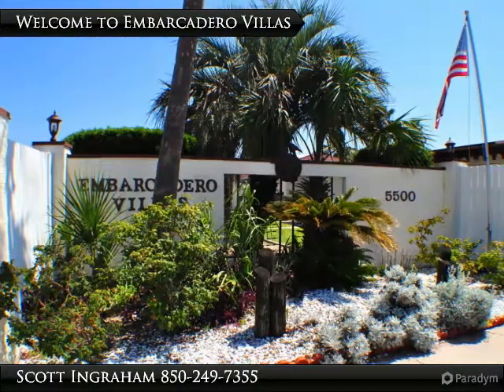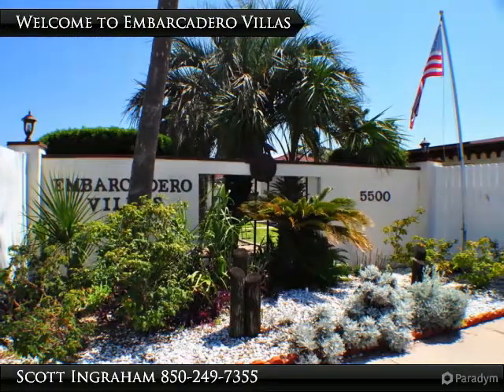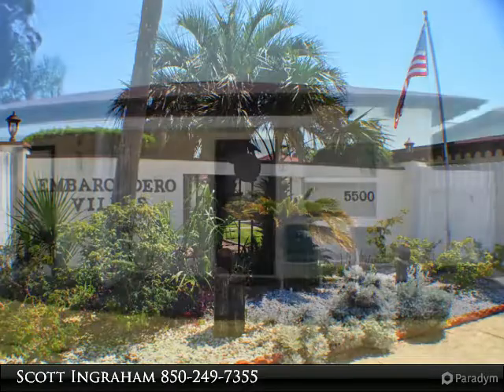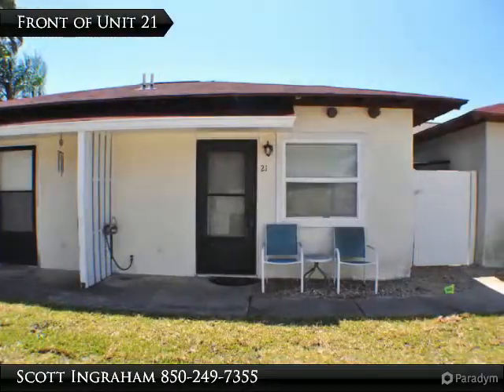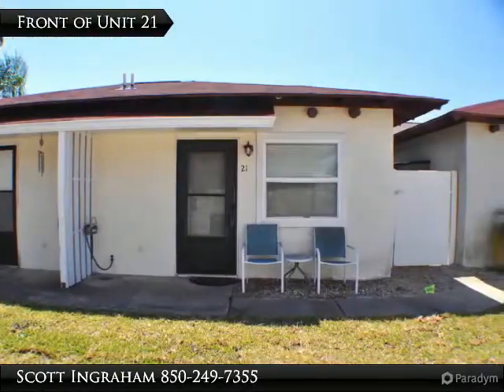Embarcadero Villas #21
Updated and move-in ready 1BR/1BA unit in Embarcadero Villas! You're just two blocks from public beach access #9 and near the Dolphin Boat Ramp on Grand Lagoon. The unit has all-tile flooring, updated appliances and cabinets, new vanity and commode in the bath, vinyl windows, and the interior has been freshly painted. Also, the sellers just hooked up to city sewer! Embarcadero Villas is a low-density complex with only 23 units. There's lots of picnic tables, a centrally located pool and the landscaping is lush and tropical! Whether you're looking for an investment property or a second home, this immaculate unit is perfect for either scenario! All info is approx and must be verified by Buyers if important.

Presented By:
Scott Ingraham, Scott Ingraham Real Estate Group